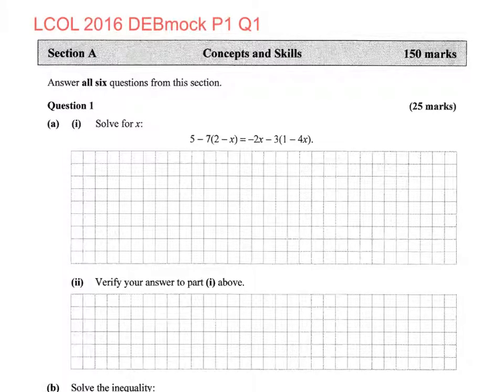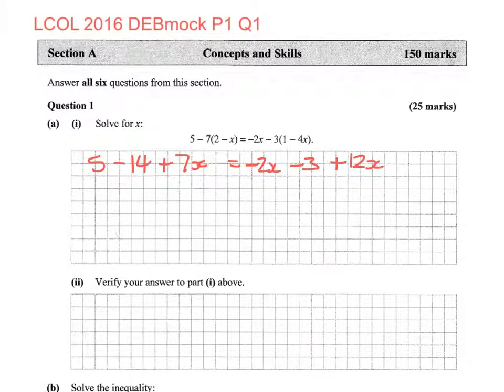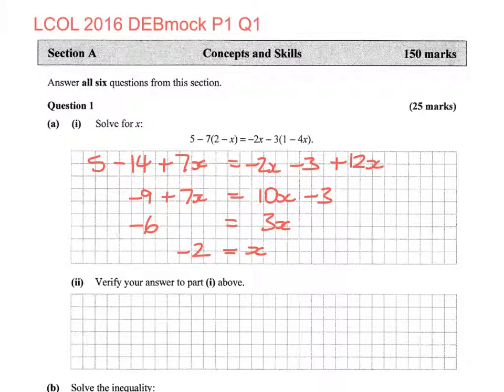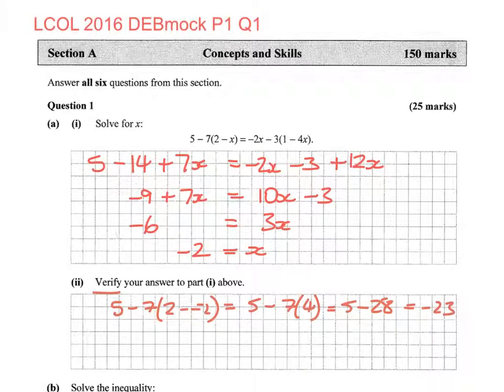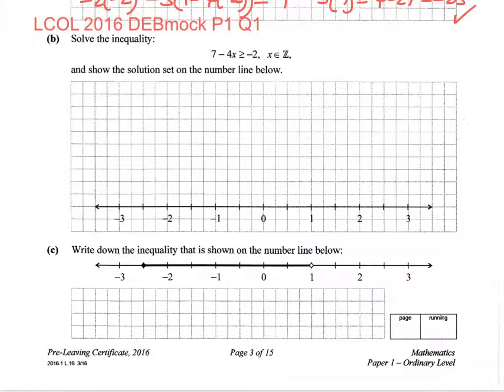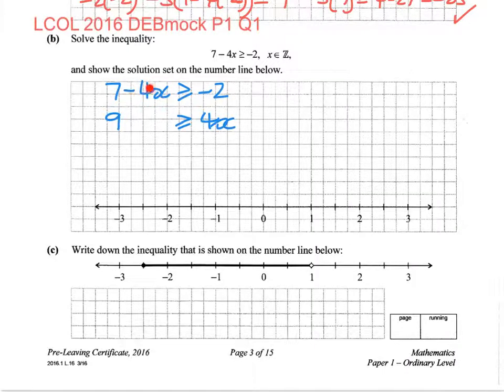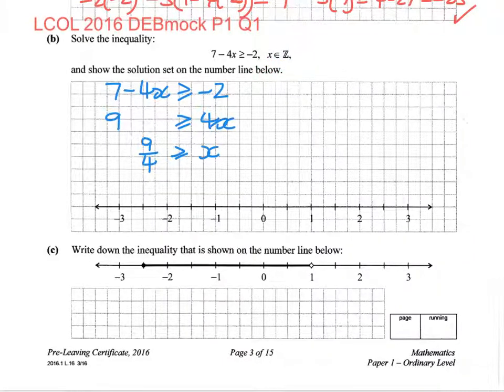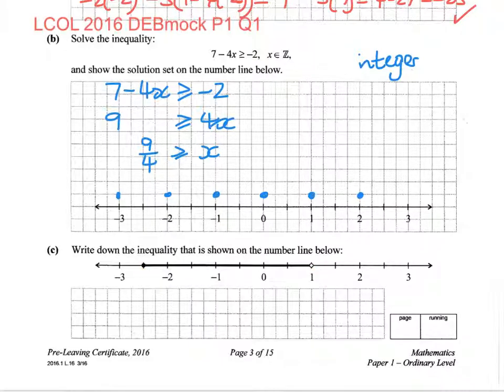LCOL16 DEBmock P1 Q1